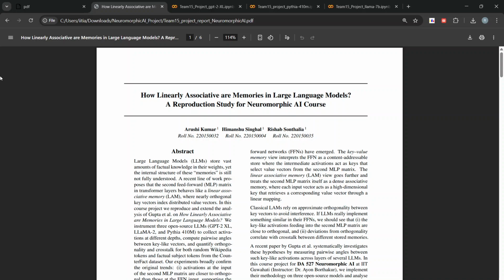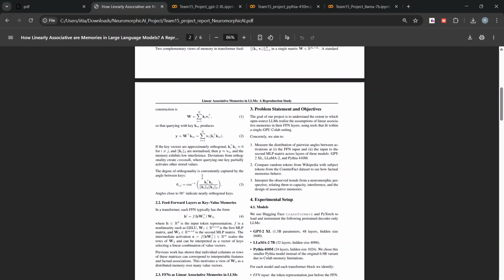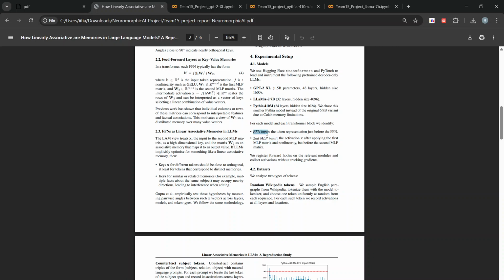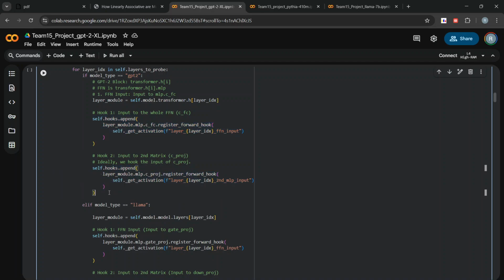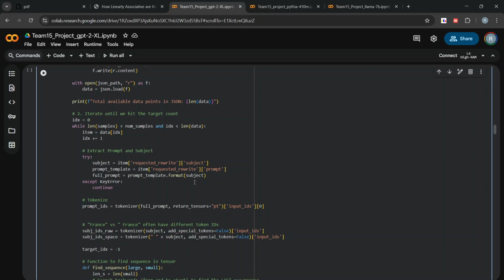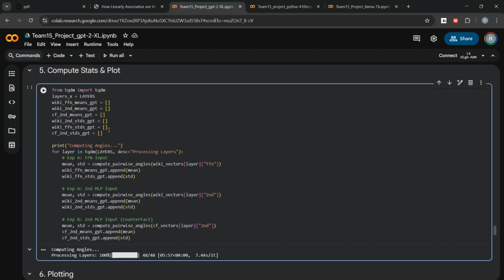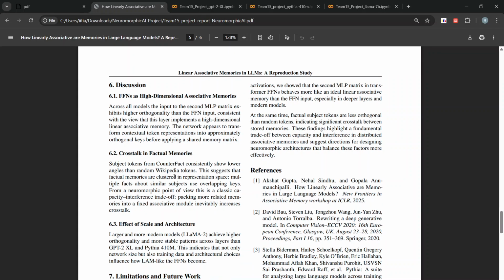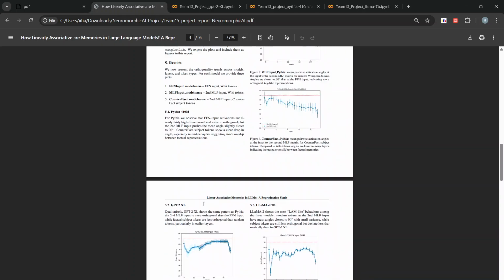How Do LLMs Store Memories? | How Linearly Associative are Memories in Large Language Models?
This video presents our reproduction of the research paper "How Linearly Associative Are Memories in Large Language Models?" along with key results, analysis, and interpretation.

This project was carried out as part of the DA547: Neuromorphic AI course.

Team Members:
Rishab Sonthalia
Arushi Kumar
Himanshu Singhal

Timestamps

00:00 – Intro and Motivation
07:00 – Code Explanation
14:15 – Results